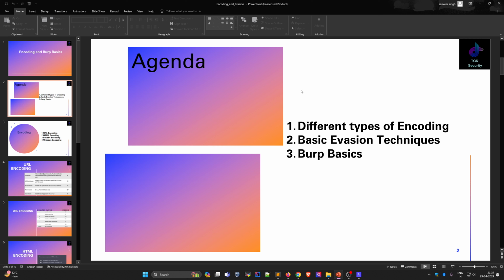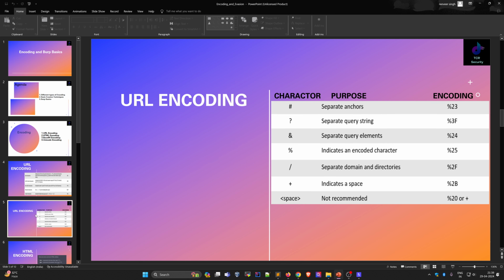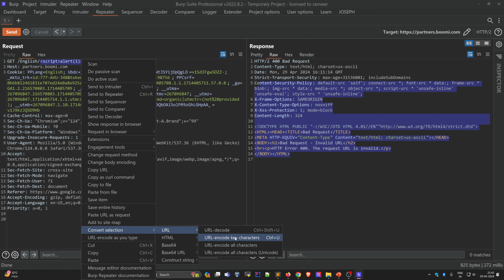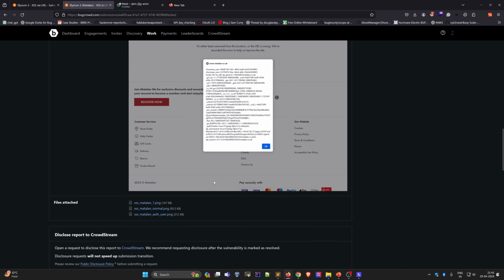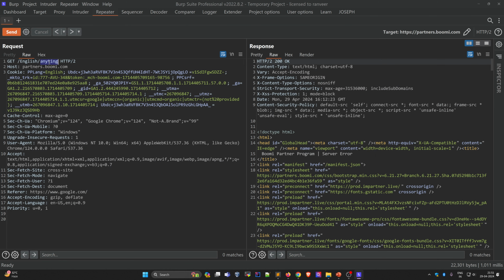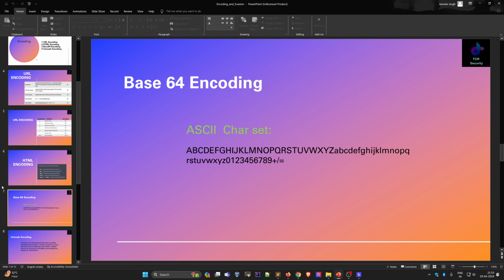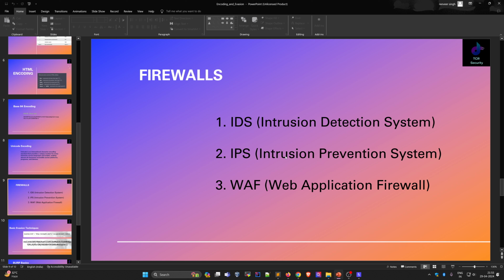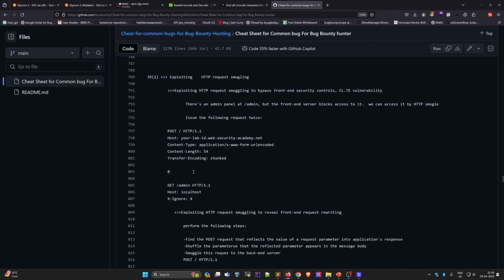Encoding and Decoding for Bug Hunting and Web App Pentesting | tcrsecurity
Are you ready to elevate your bug bounty hunting and web application penetration testing skills? In this video, we dive into the crucial topics of encoding and decoding – key techniques every security enthusiast and ethical hacker must master.